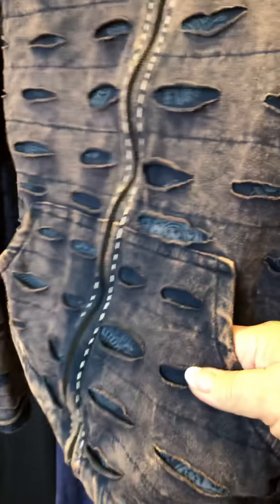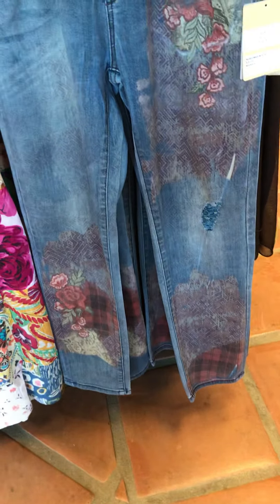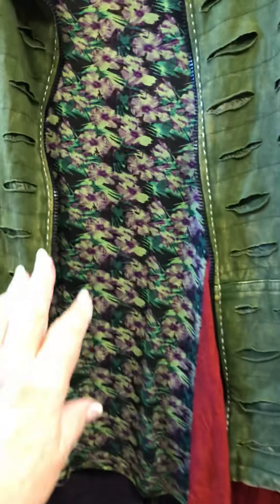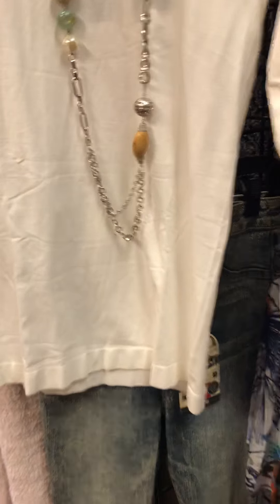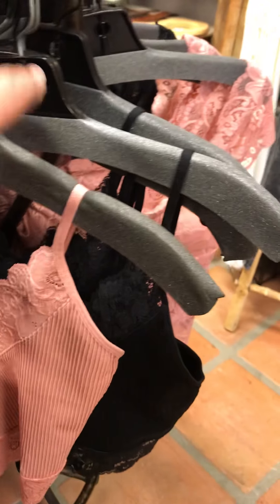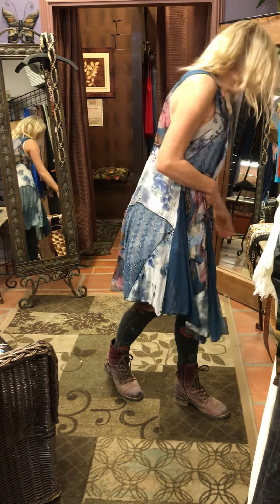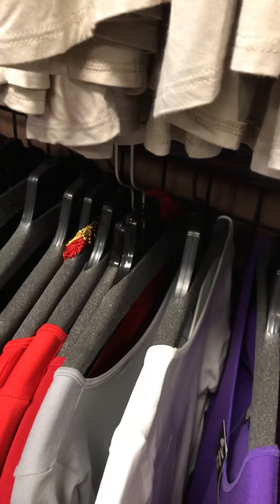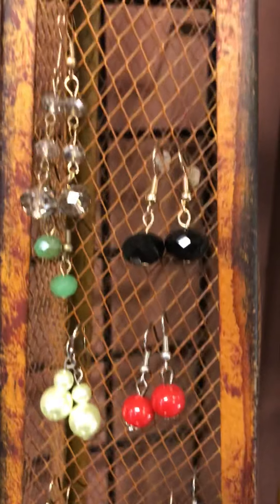Me Boutique 3/27/18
What’s New Pussy Cat..whoa...ooo la la